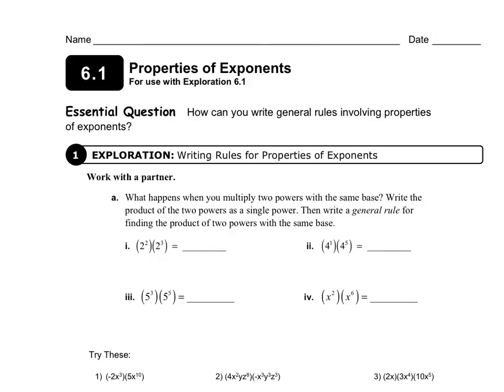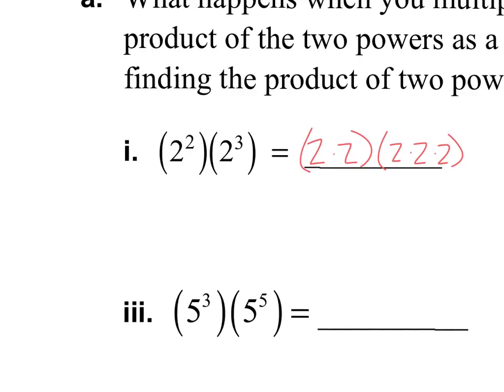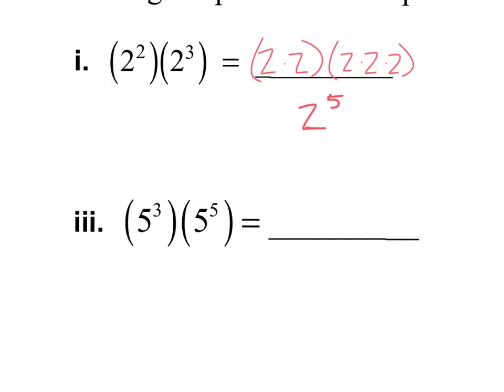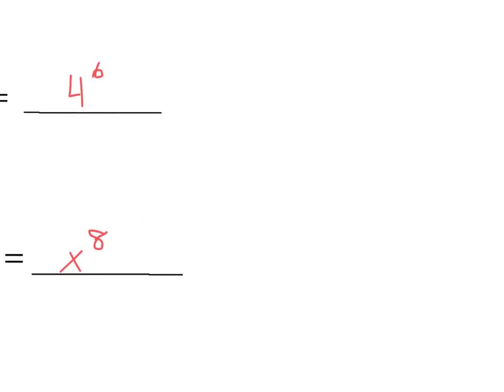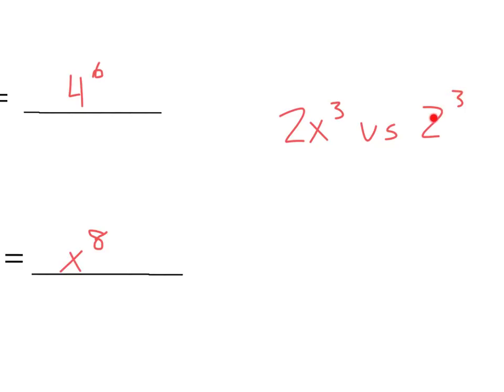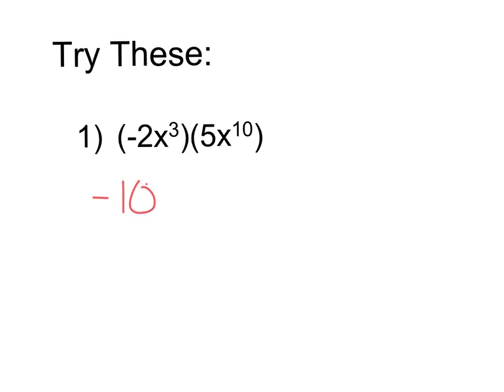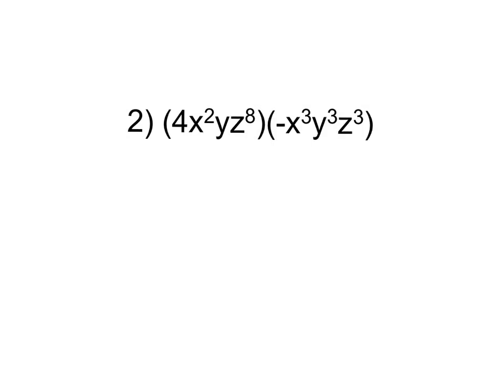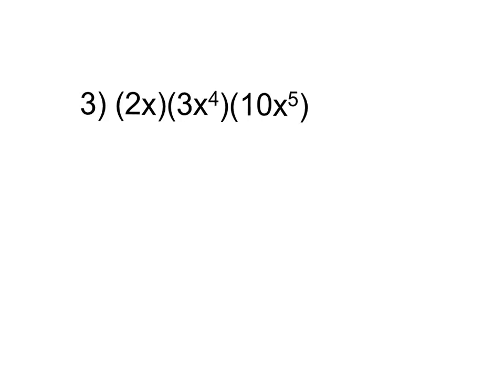Craw - SS 1A Notes